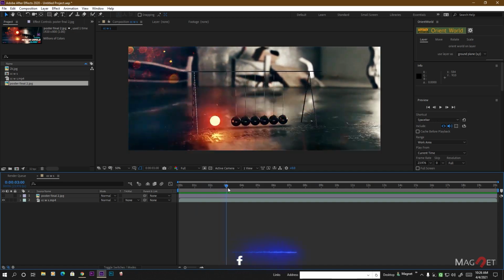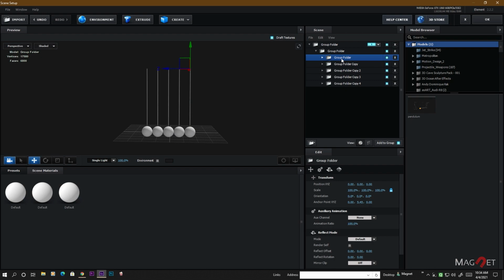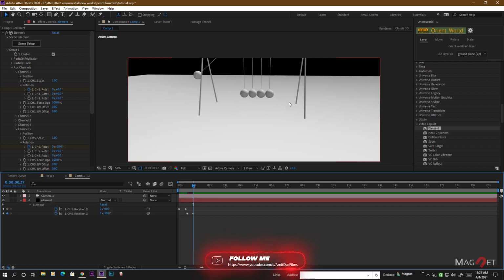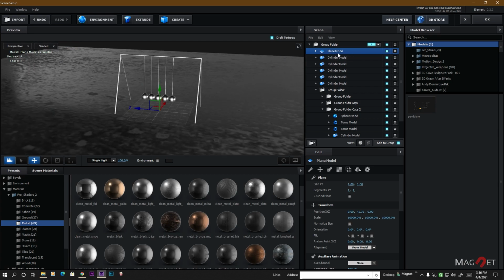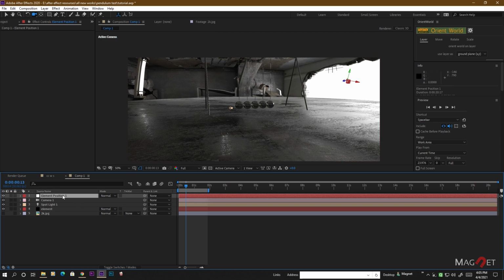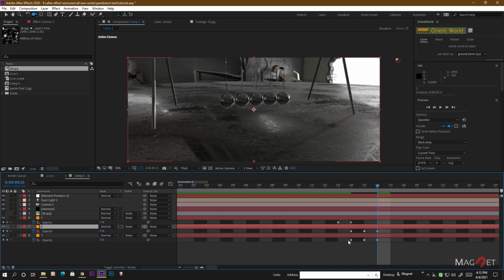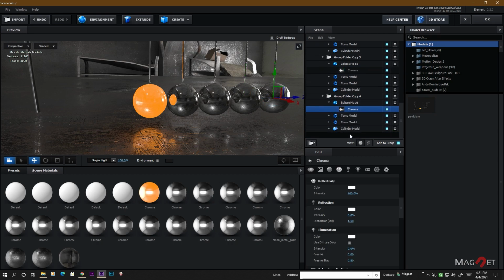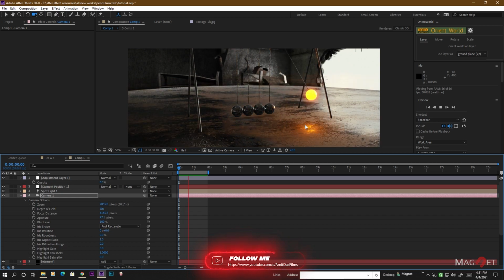Newton Cradle Animation inside ELEMENT 3D II After Effect TUTORIAL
Hello friends,
In this video, I try to create a cool-looking animation of a newton cradle.
so enjoy the tutorial.
thanking you.
let us do this !

I'm Amit

Signing out...